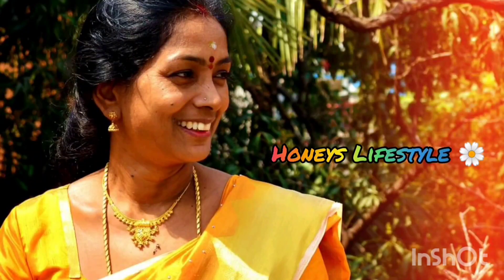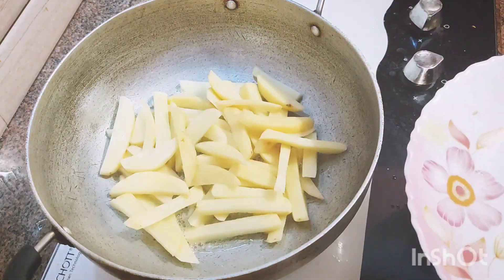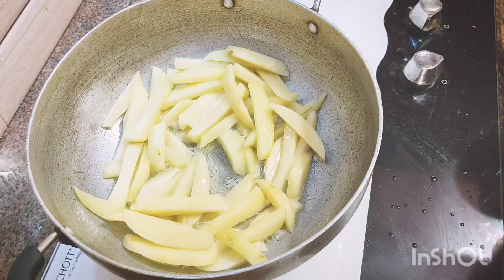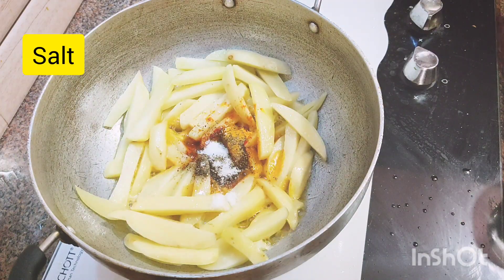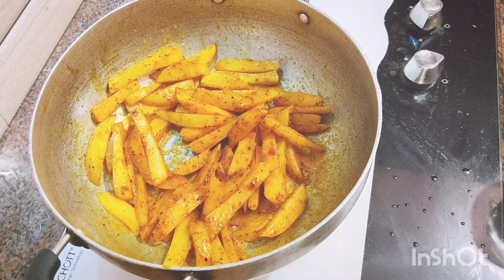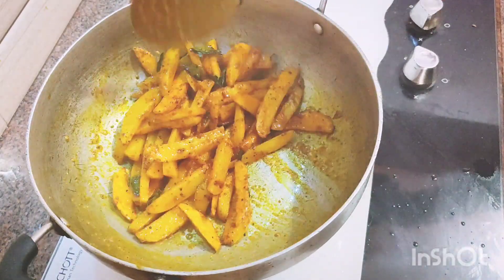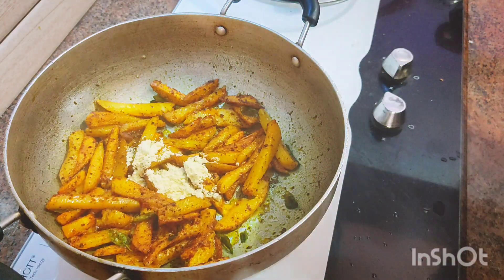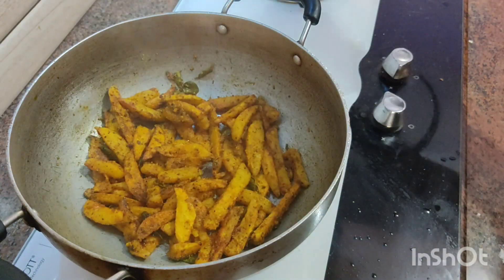crispy potato fry/ very easy to fry / yummy very tasty😋👌